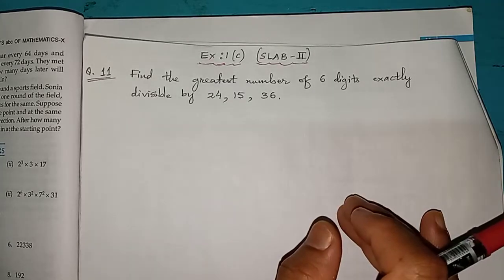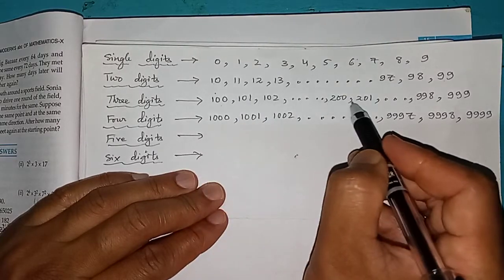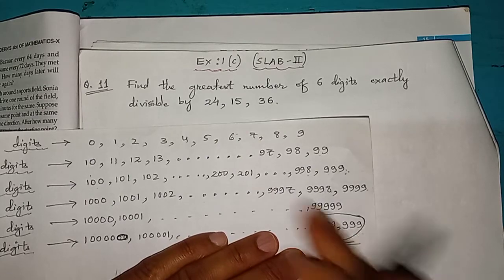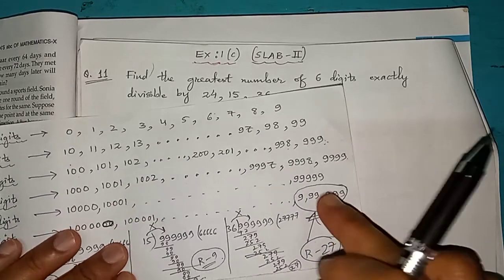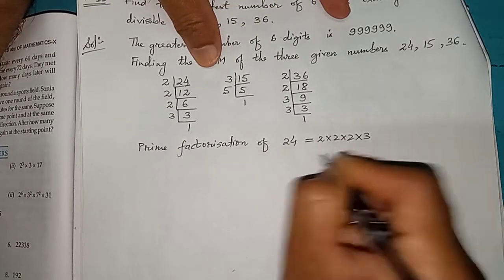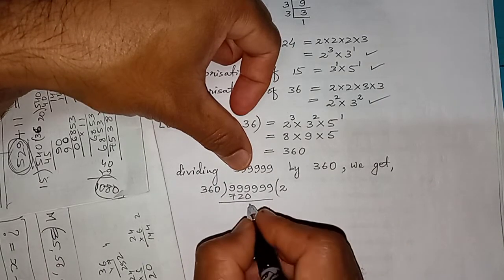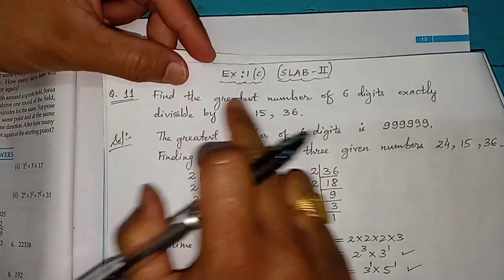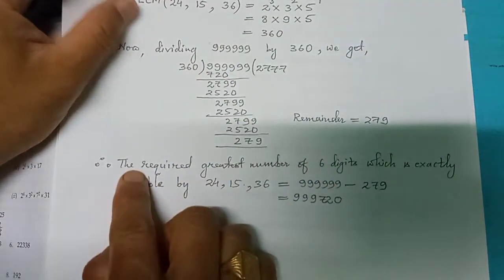Class 10 Maths ( MBOSE) Video - 24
Ex. 1(c), SLAB - II, Q 11 (Solution)